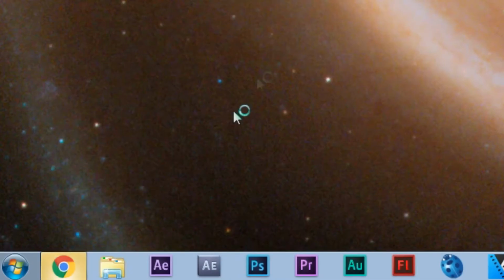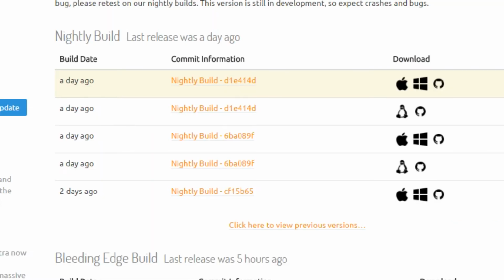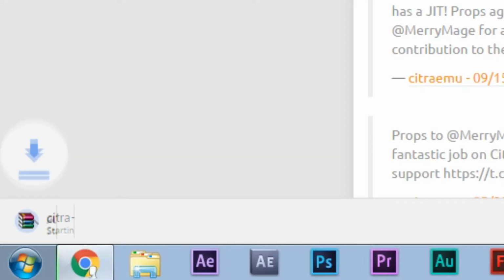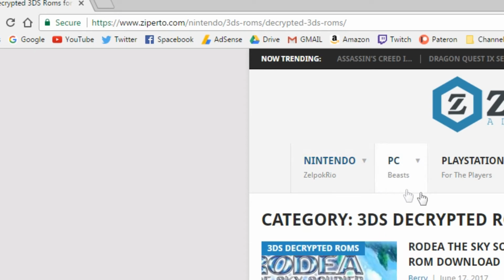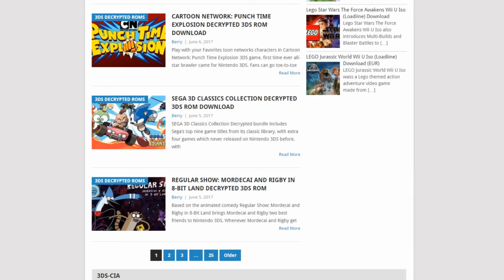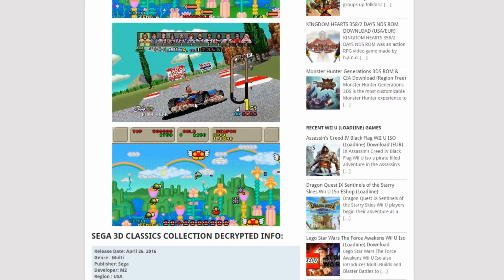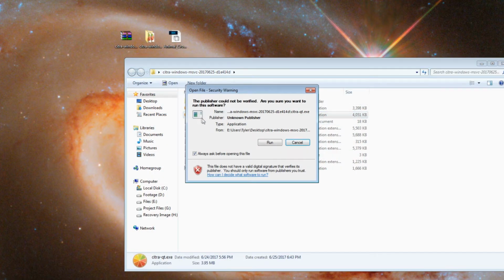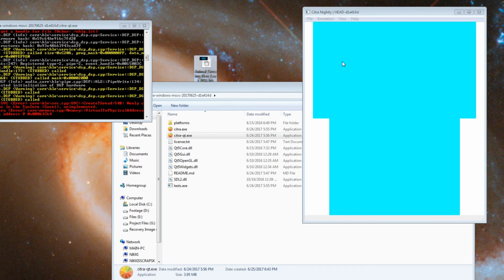How to play 3DS Games on YOUR PC! - Citra Emulator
Welcome to TechTeneo!

Today I show you how to setup the Citra emulator for 3DS Roms!